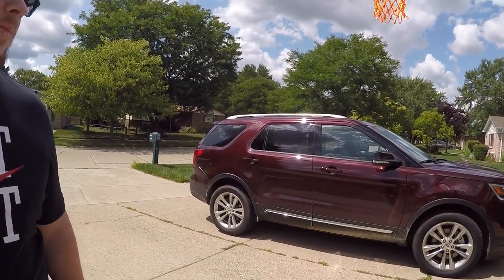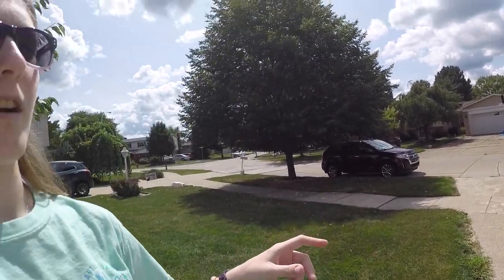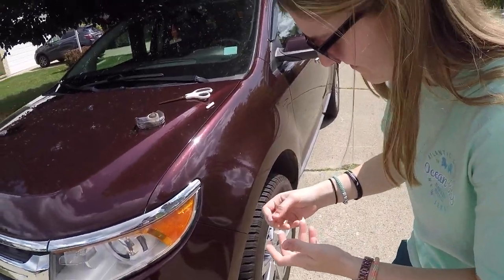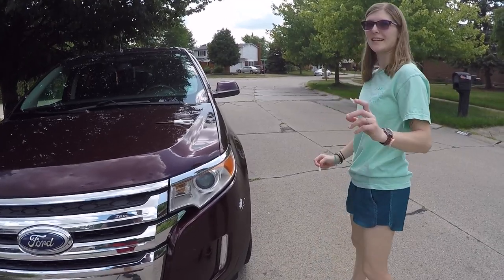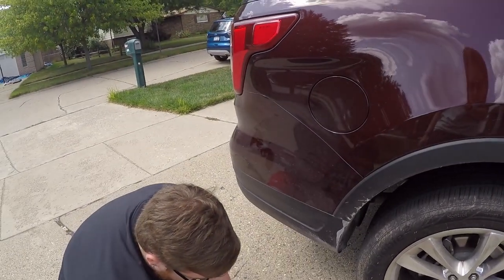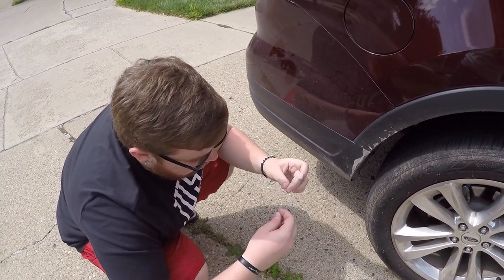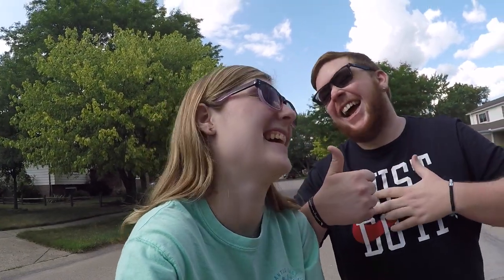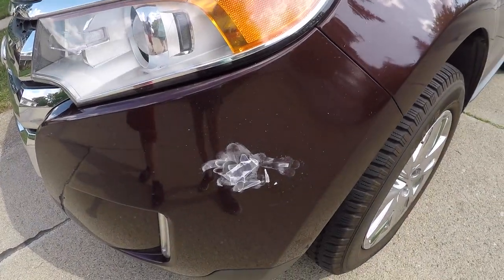CAR ACCIDENT PRANK ON BOYFRIEND'S DAD!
Today we decided to pull a prank on Steven's dad when he came home from work. His reaction was hilarious!

Bringing positive vibes, happiness, and laughter to your everyday lives.
Our videos are meant to inspire others to be themselves and be different. You can do anything you want to do if you set your mind to it. Don't let anyone else tell you different.